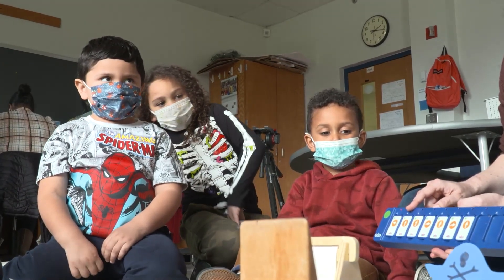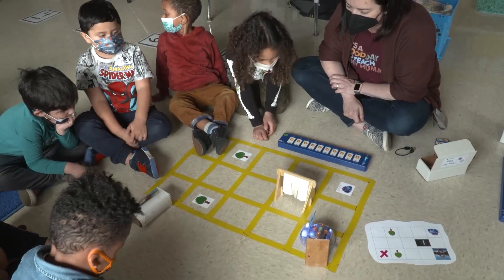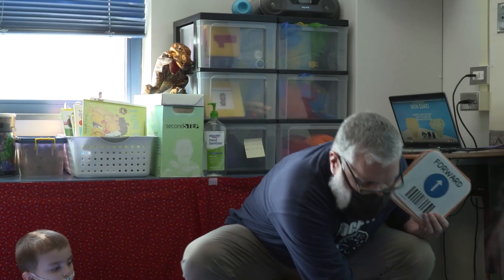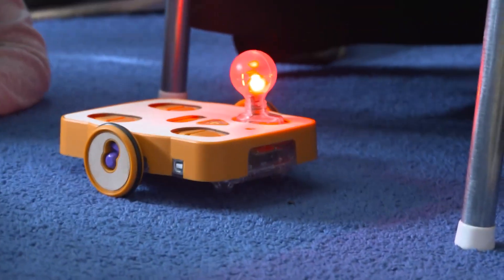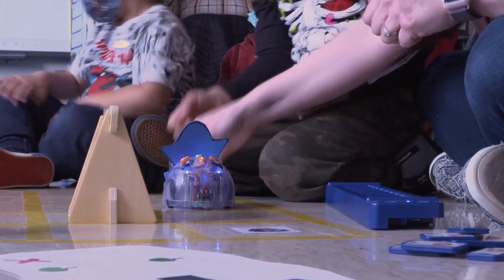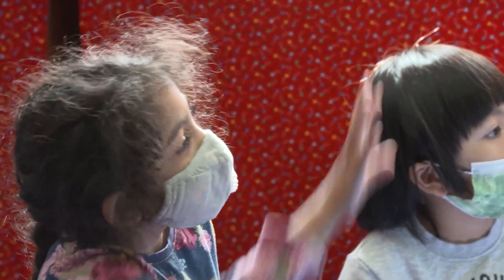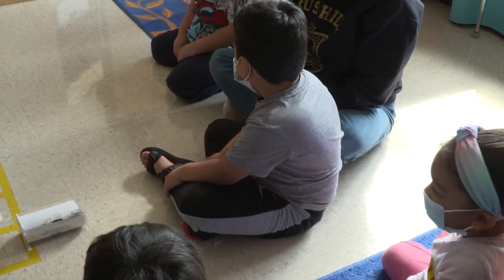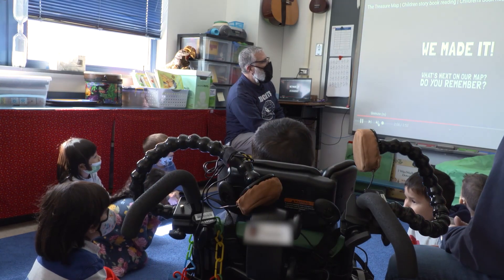Pre-K STEAM at Rose Hill ES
Pre-K students learn about computer programming using robots at Rose Hill ES.  March 2022.

Fairfax County Public Schools is the nation’s 10th largest school district.  FCPS inspires and empowers students to meet high academic standards, lead healthy, ethical lives, and be responsible and innovative global citizens.  On this channel, we share stories that showcase this mission and feature the students, staff and community members that make it all happen.